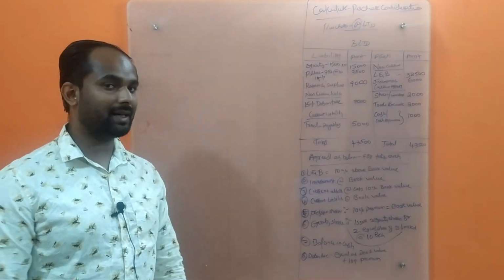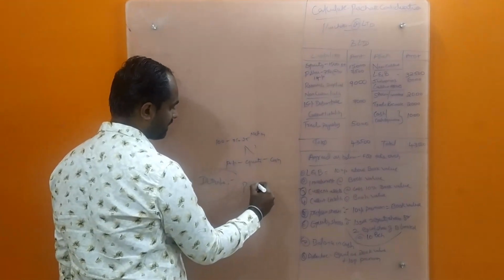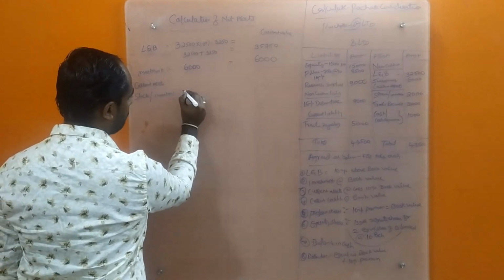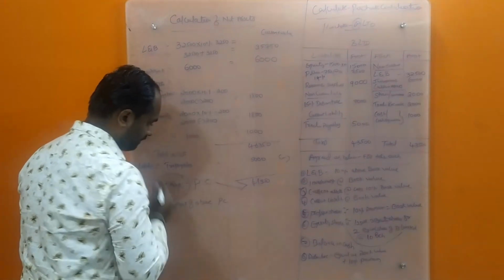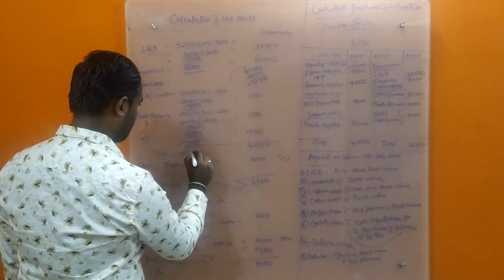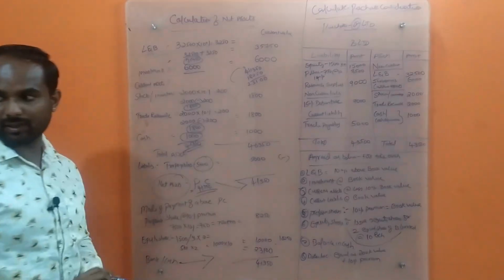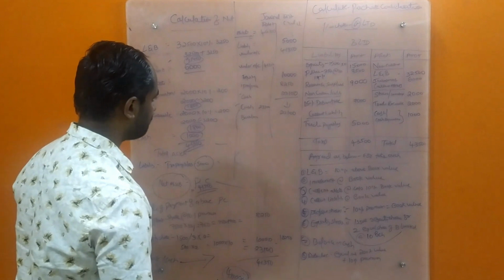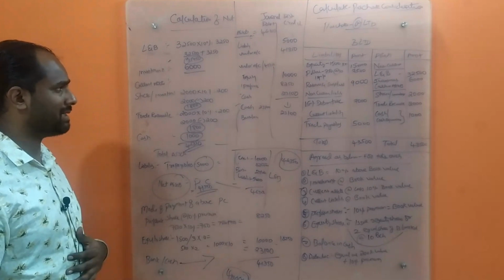Class 4 | Amalgamation | Purchase Consideration | Journal | Balance Sheet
Tutor/Teaching class for calculation of Purchase consideration, Journal Entry, Net Assets Method and Net payment in Equity shares & Preference shares.

B.com | CA | ICWA & Commerce orientated Teaching